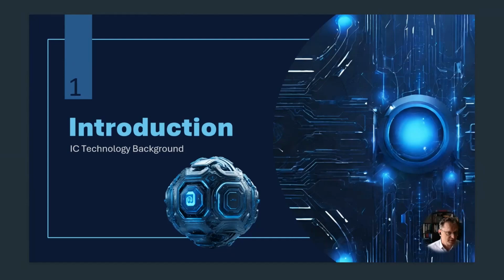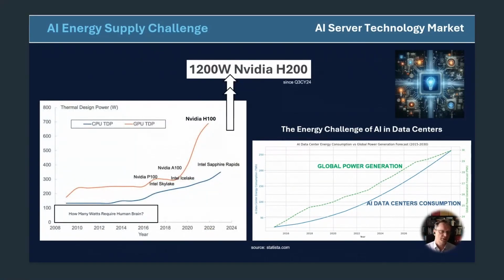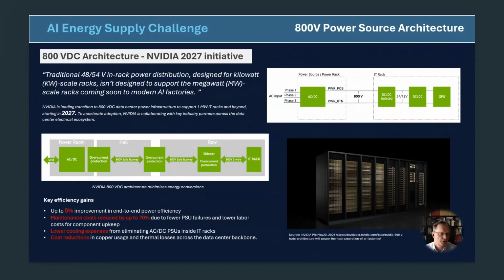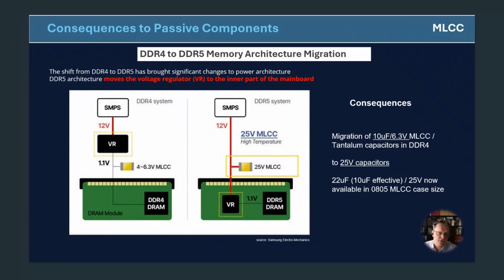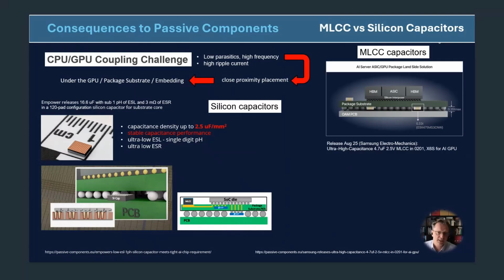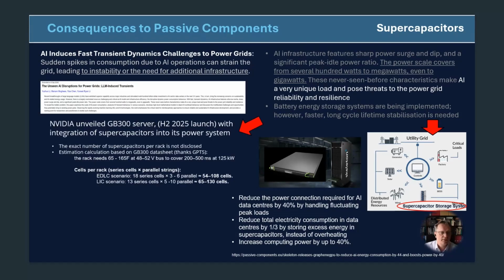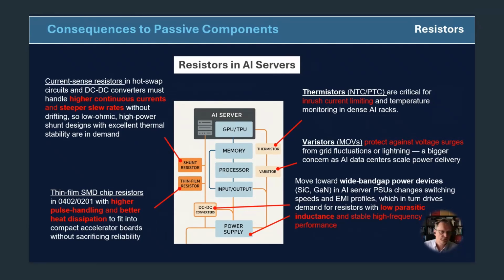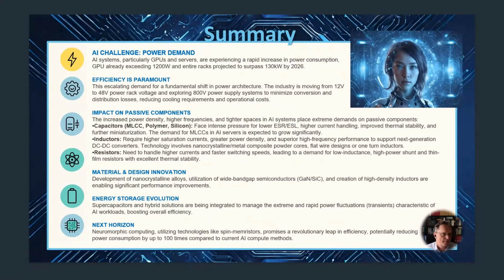Passive Components Challenges in AI Systems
Speaker: Tom Zednicek | Duration ca. 40 min incl. Q&A

The unprecedented and rapid growth of artificial intelligence (AI) technologies has instigated a sharp increase in energy consumption, particularly within the data centers that power intensive AI workloads. Modern GPUs, such as the Nvidia H100/H200, now demand up to 1200W, significantly surpassing the power requirements of CPUs and GPUs from just 15 years ago. This escalating demand presents major challenges for effective power delivery and thermal management within AI hardware.

To address these challenges and improve overall energy efficiency, several new power supply topologies are being developed, alongside broader industry shifts:
- The transition from 12V to 48V power distribution within data centers and AI accelerators.
- The widespread adoption of DDR5 memory, which brings its own specific power delivery requirements.
- The emergence of new, highly demanding processor architectures designed for AI computation.
- The increasing use of supercapacitor-based modules to efficiently handle dynamic load spikes inherent in AI workloads.
- Passive components, especially capacitors, play an absolutely critical role in enabling these advancements by providing stable power delivery, filtering, and energy storage. As system architectures continue to evolve, these components must adapt accordingly. This presentation will explore:
- The latest technological progress in the design and manufacturing of passive components tailored for high-performance AI hardware.
- The remaining challenges in the selection, characterization, and development of these crucial components to meet future AI demands.

Timestamps:
00:08 Introduction
00:47 Presentation
33:00 Questions and Answers